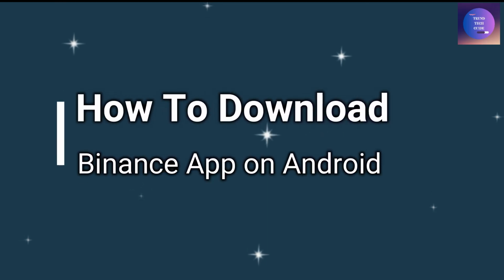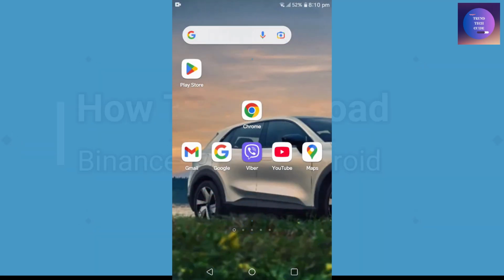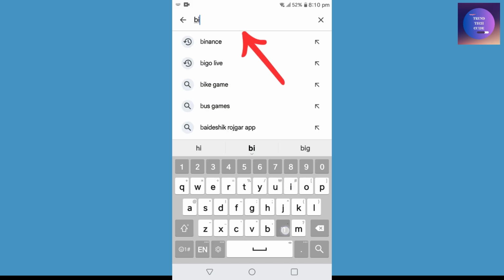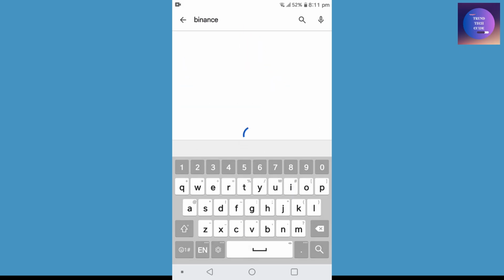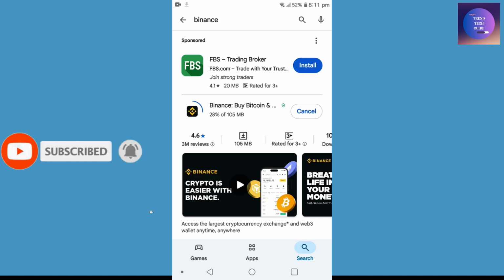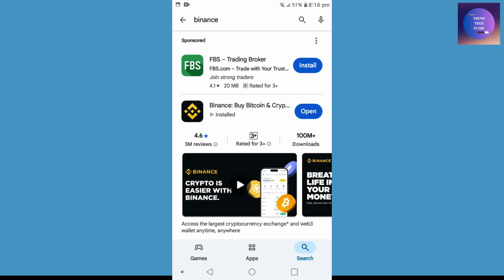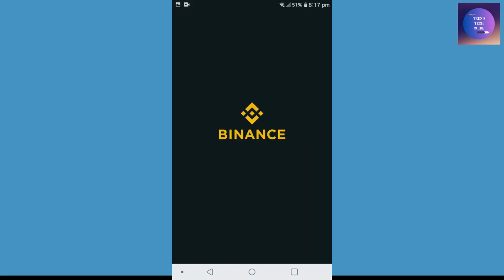How to Download & Use Binance App on Android (Step-by-Step Guide 2025)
Looking to trade or manage crypto on your Android device? This video shows you how to download and set up the Binance App on Android step-by-step. Whether you're a beginner or experienced trader, this tutorial makes it easy to get started with the Binance crypto exchange app.

📲 What you'll learn in this video:
✔ How to Install Binance App Android

This guide is perfect for those looking to buy, sell, or trade Bitcoin, Ethereum, and other cryptocurrencies on the go.